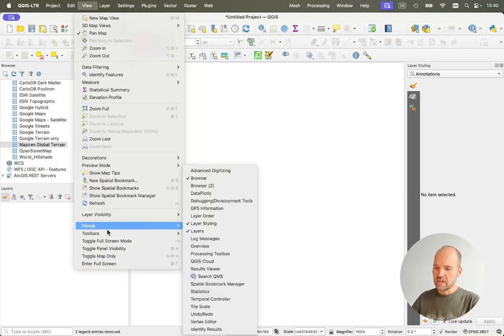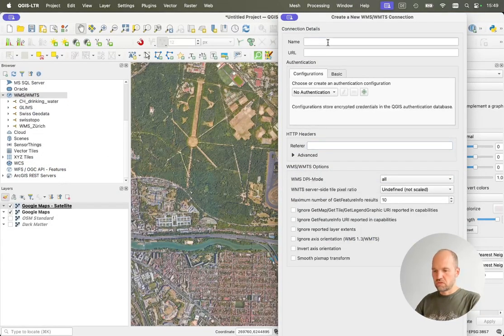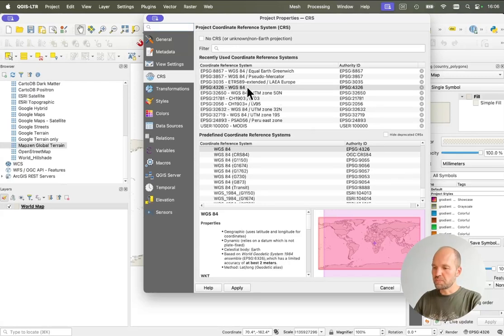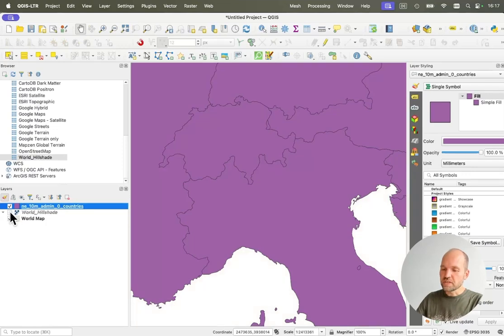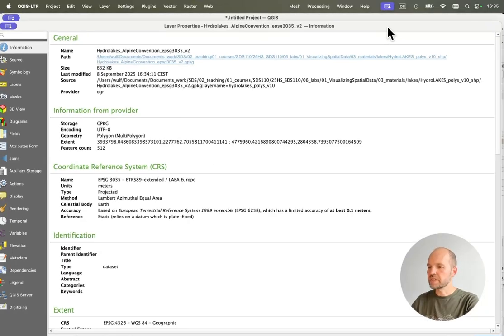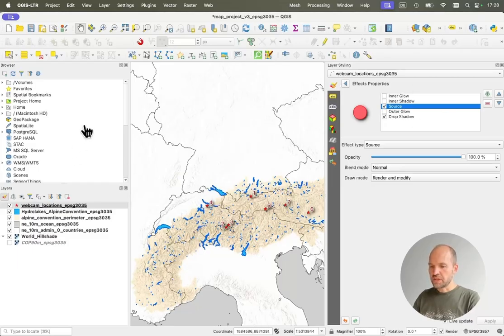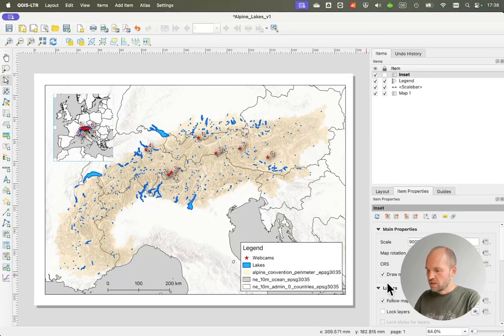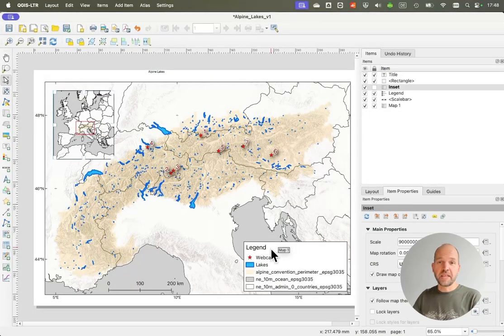Lab 1 workflow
This video illustrates the workflow for Lab 1 of the UZH course, "SDS110 - Fundamentals of Spatial Data".
Chapters:
00:00 - 18:30 - Basemaps
18:31 - 27:18 - Plan your map
27:19 - 31:36 - Data acquisition
31:37 - 47:52 - Data processing
47:53 - 1:09:00 - Create your map